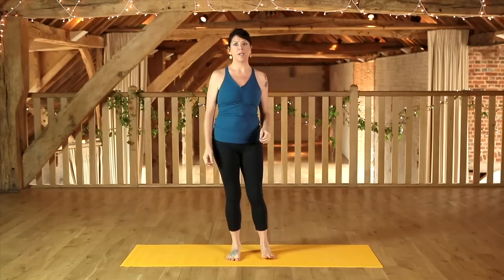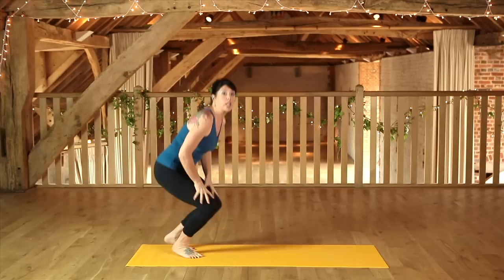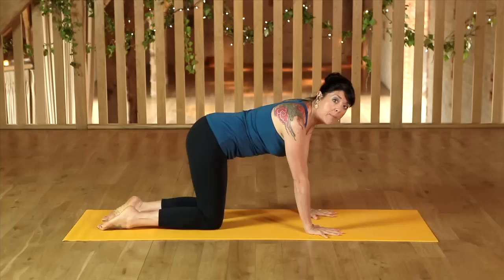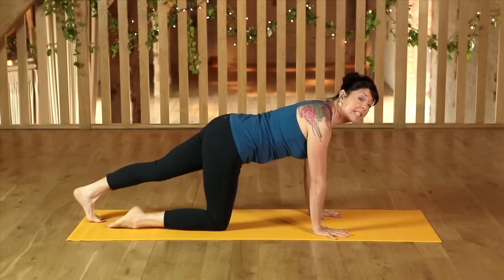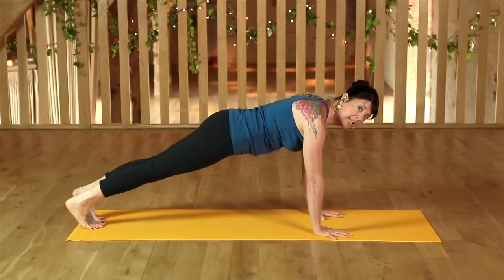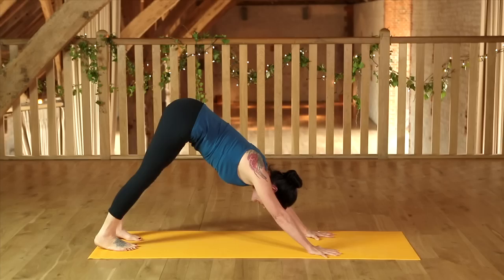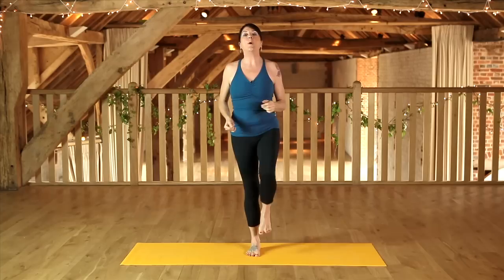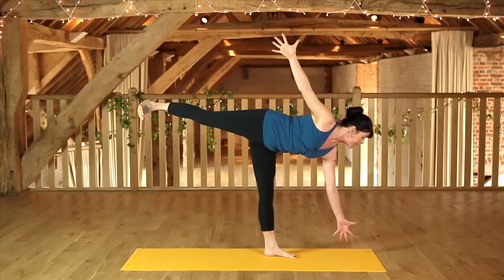Julie Martin - Core Flow Yoga Tutorial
The full programme is now available to download to own

This excerpt is from the new Power Up: Vinyasa Flow DVD from the renowned Julie Martin.